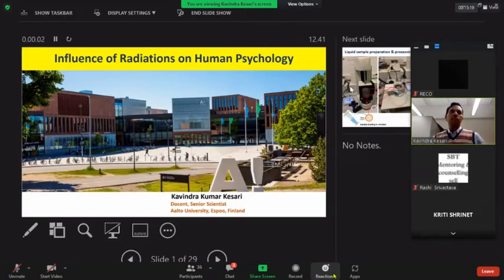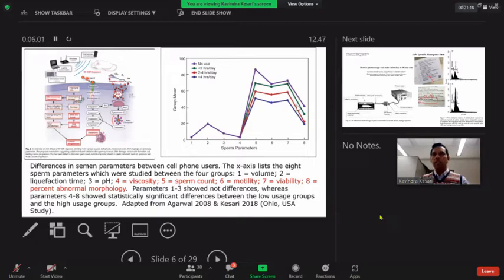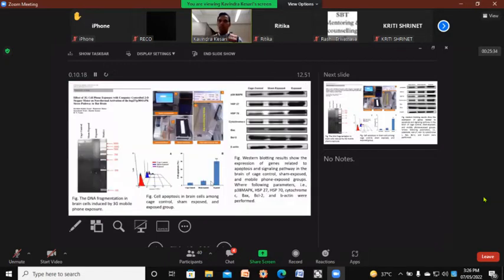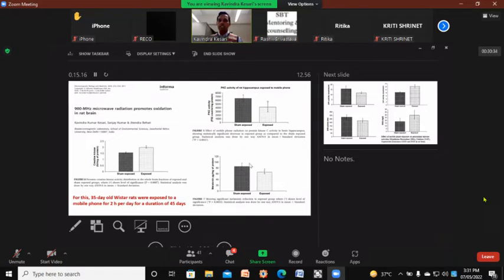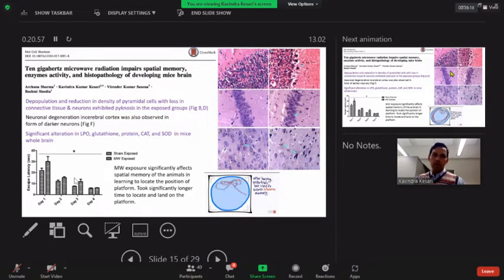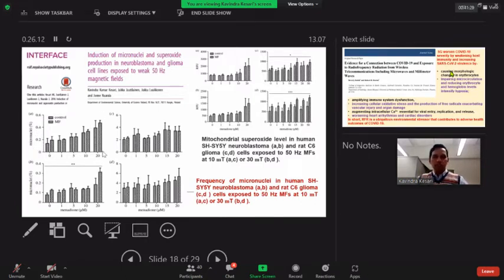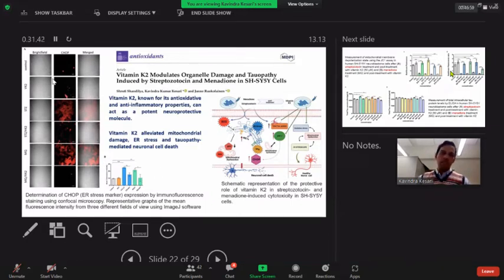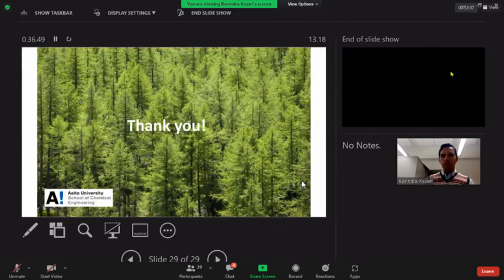webinar on Influence Of Radiation on Human Phychology --